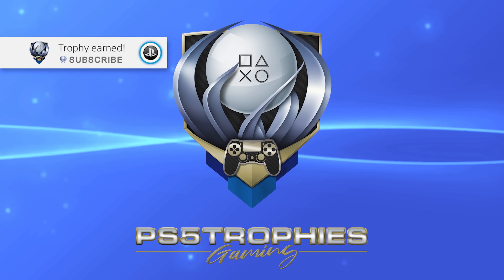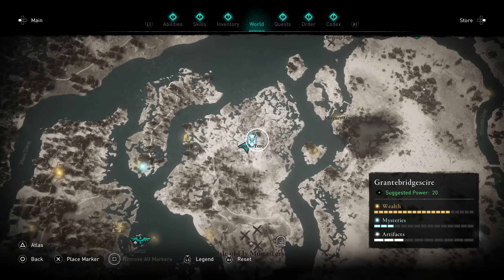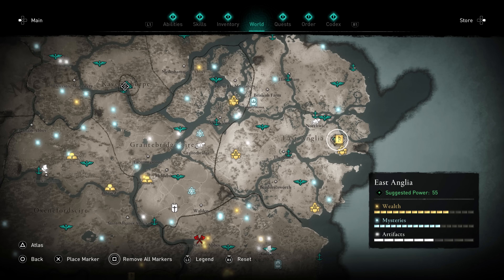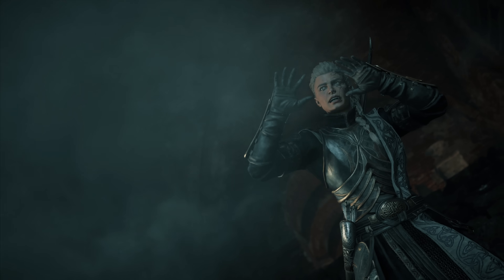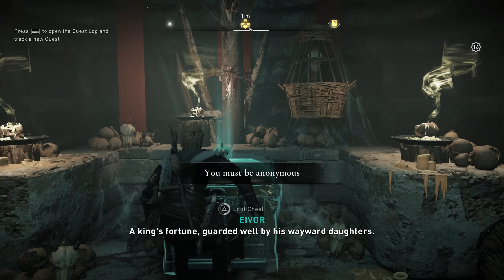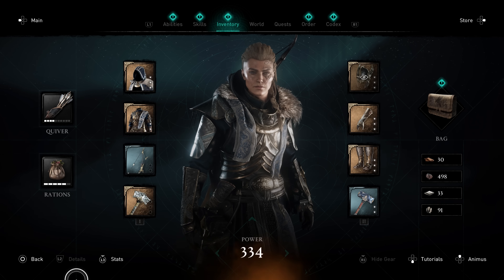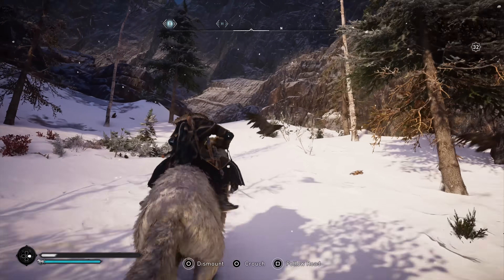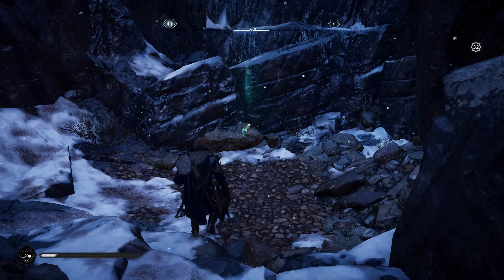Assassin's Creed Valhalla - How to get Mjolnir "Thor's Hammer" and the entire Thor armor set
You'll need to acquire the entire 5 piece Thor armor set before you can get Mjolnir (Thor's Hammer). The first 4 pieces will be obtained from the Daughters of Lerion and then you can obtain Thor's Helmet.

The 5th Thor armor piece, the cloak, is given to you once you've completed the Order of the Ancients. Once you have the entire Thor set, travel back to Norway and Mjolnir will be along the northern most mountain range.

★  This Game includes the following trophies  ★

Viking Legend
Win Every Trophy

The Saga Begins
Complete the Prologue

To England!
Leave Norway

Hard Choices
Complete the Grantebridgescire Arc

The Order Is Revealed
Complete the Lunden Arc

The Good Saxon
Complete the East Anglia Arc

Take My Hand
Complete the Cent Arc

Calling in a Favor
Complete the Suthsexe Arc

The Enemy of My Enemy
Complete the Wincestre Arc

In the Footsteps of the Gods
Complete the Asgard and Jotunheim quests

As It Was Foretold
Complete "The Prophecy" storyline

England Subdued
Complete Hamtunscire Arc

Disorder of the Ancients
Eliminate all targets of the Order of Ancients

Rampage
Complete your first raid in England

It's Alive!
Create a Jomsviking

Tranquility
Complete a Standing Stone puzzle

Equilibrium
Complete 3 Cairn challenges

Old School Treasure Hunt
Collect 5 Treasure Hoard rewards

Skadi's Hobby
Perform a 150m slide in the snow

Witch Hunter
Defeat one Daughter of Lerion

Equine Attack
Assassinate an enemy from your horse

Silent Viking
Assassinate 10 enemies in a row without triggering a conflict

Everyday Life
Complete 10 World Events

Overdesign II
While on fire during a fight, kill 3 hard difficulty soldiers without breaking their shields

Completionist All the Way!
Complete all territories

Row Rage
Ram and destroy 5 boats in under 2 minutes with your longship

We're in the End Game Now
Reach Power 280

A Picture of Grace
Run through 30 breakable objects

Builder
Reach settlement level 3

Reach settlement level 6

Pioneer
Reach Vinland

Home Decor
Place an item on each settlement cosmetic spot

Not the Norse You're Looking For
Successfully pass close to a guard in a distrust area by blending with a group of monks

Face My Might!
Equip 8 abilities

Ultimate Refinement
Fully upgrade and enhance a piece of gear

Flying Eivor
Get thrown 30 meters away by a destroyer or a housecarl

Twinkle Twinkle
Release a firefly in your settlement

Archaeologist
Complete all Roman collector challenges

Orlog Champion
Beat all the Orlog players

Good Catch!
Catch a fish of each type using the fishing line

Full Mastery
Spend your first Mastery point

Is There Anybody Out There?
Light the unlit braziers on Hadrian's Wall

Slam Master
Complete all the flytings

Caladfwlch
Draw Excalibur from the Stone

It's Not a Bug, It's a Feature!
Complete your first Animus Anomaly

Seahorse
Swim a total of 3km with the horse

The Hidden Truth
Obtain all video fragments and watch the hidden truth video

Master Hunter
Defeat all Alpha animals

Dreamcatcher
Destroy 10 Curse Symbols

Godly Reward
Obtain Thor's Helmet

Worthy
Wield Mjolnir